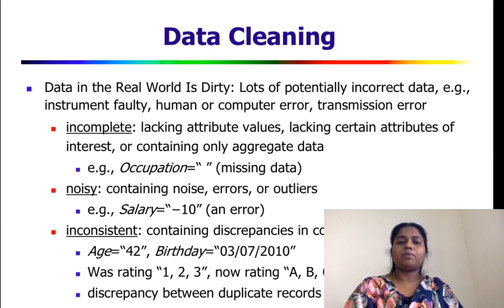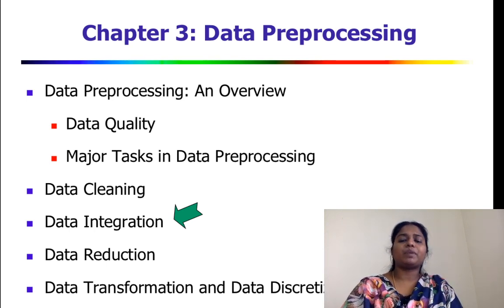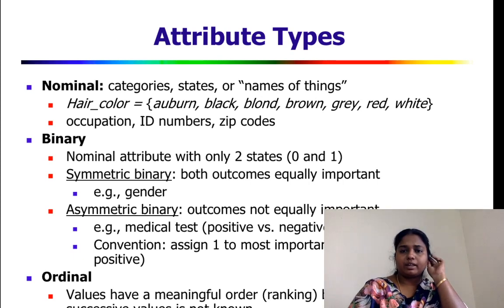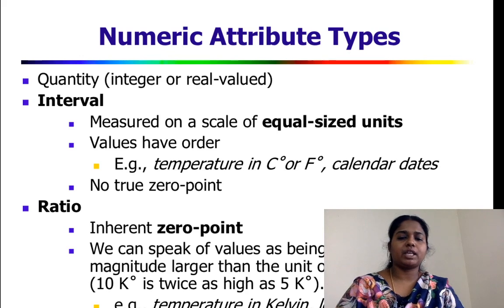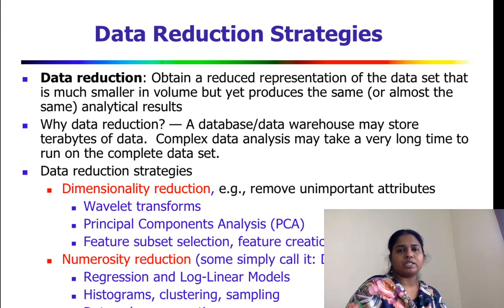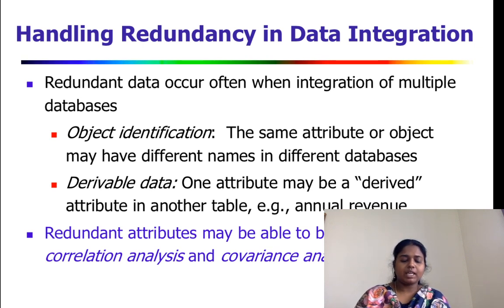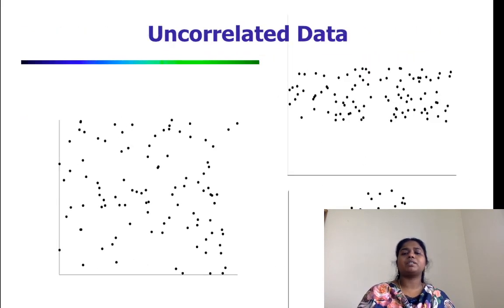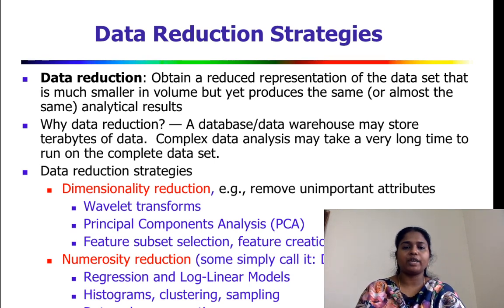Dr Diana DM Unit 1 Session 7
Data Mining - Data Preprocessing, Data Integration